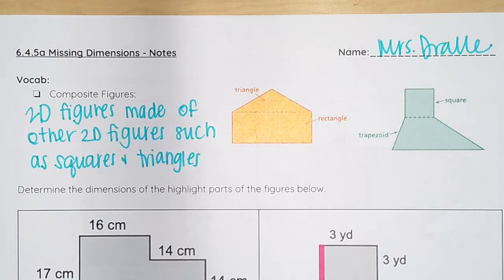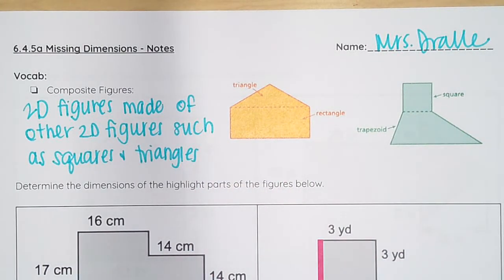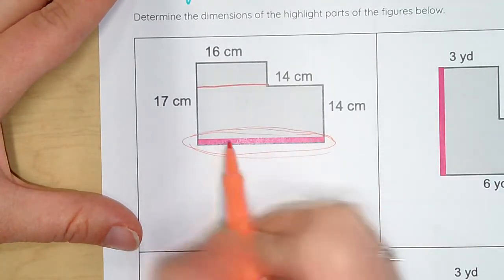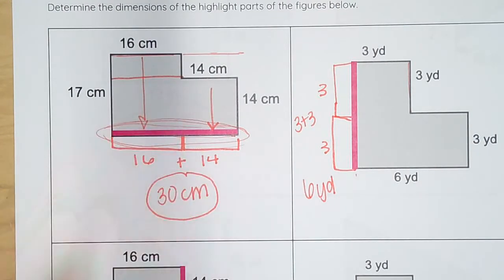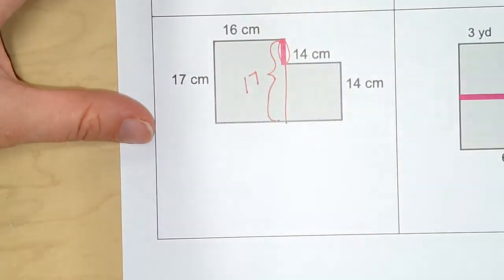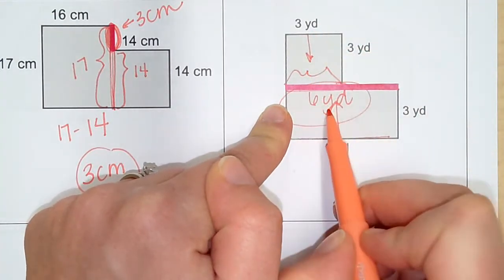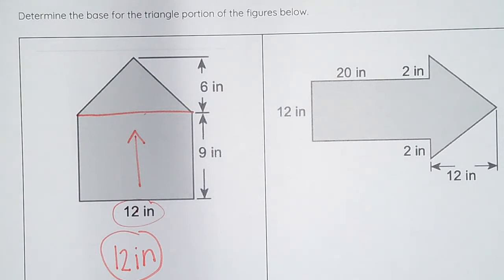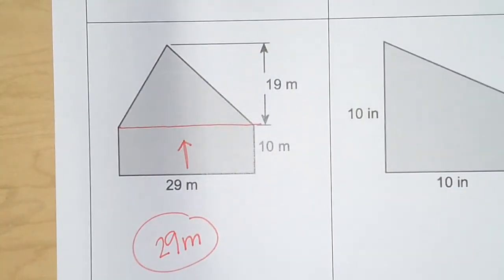Missing Dimensions of Composite Figures